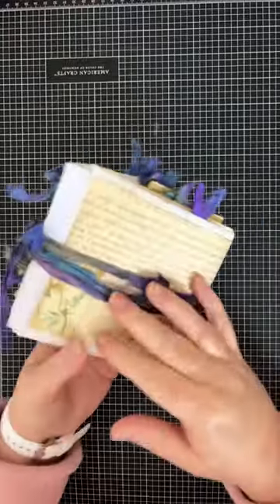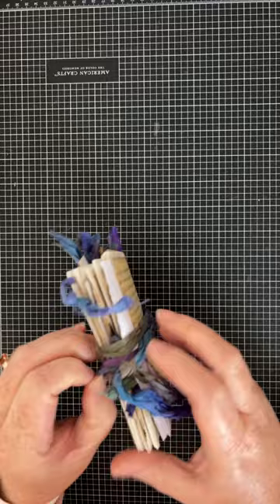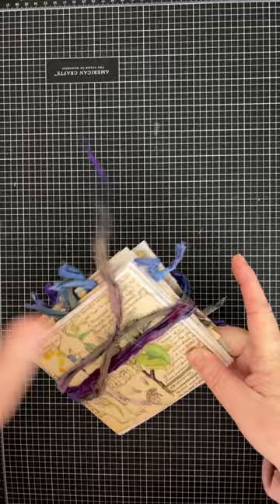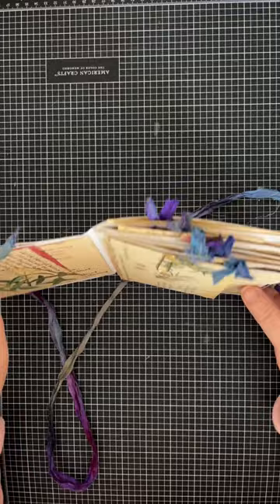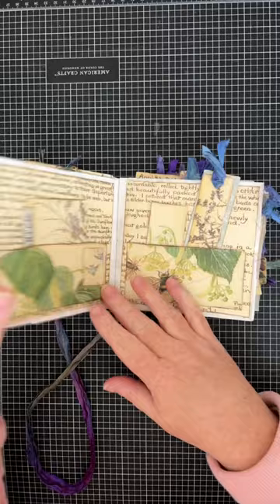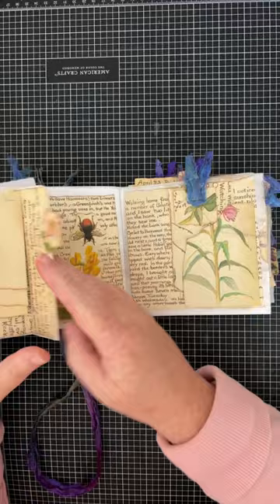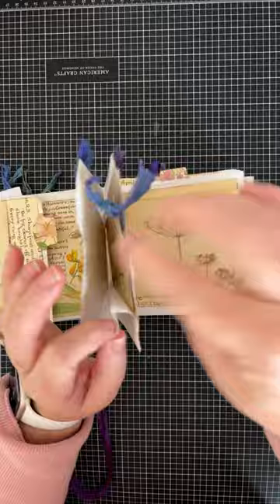Edith Holden lunch bag junk journal